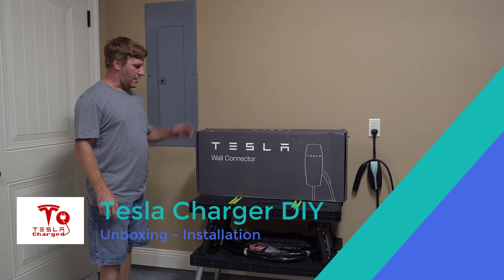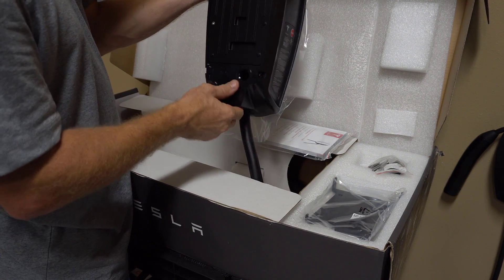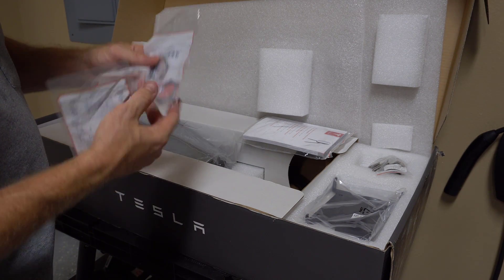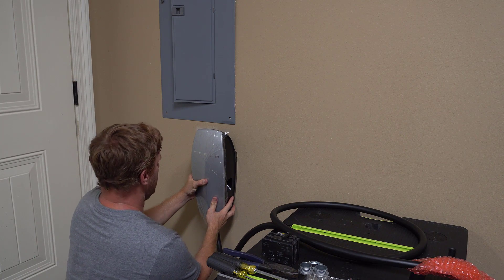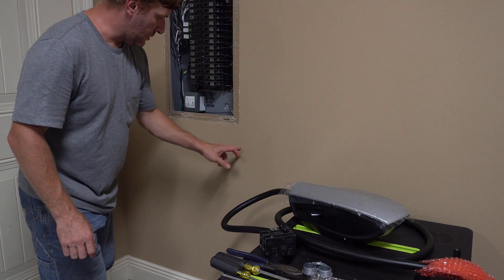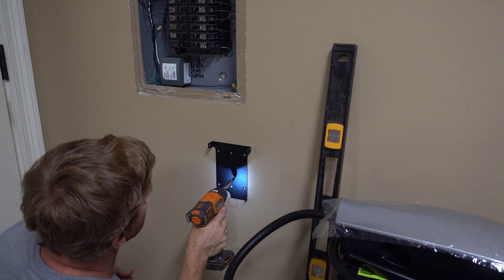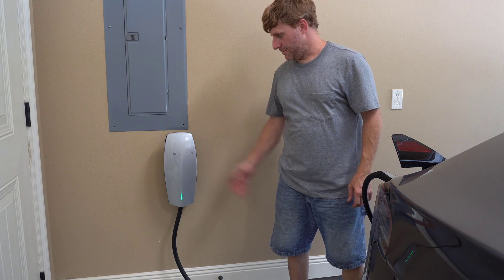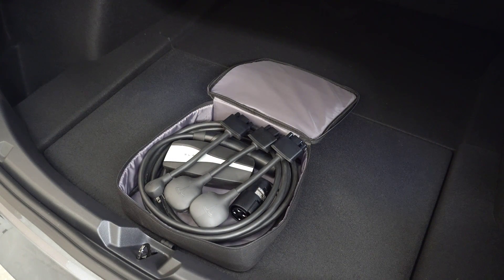Tesla Wall Connector Charger - DIY Installation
Showing my Tesla Wall Connector Installation, I was able to do very easily below my panel in my garage.  I show unboxing of it, materials I used for my installation and steps involved.

Please if you are looking to do this as a DIY, make sure your knowledgeable and comfortable with electrical installations.
If you are not then please consult or hire a licensed electrician in your area!
As well as follow all local electrical codes!

The Tesla Wall Connector is your best way to charge your car at home quickly at the maximum rate possible.  It can charge as high as 48 amps for model 3 and 56 amps for model S & X that's around a extra 10-14 mph.   The travel charger that comes with your car is only capable of 32-40 amps depending on gen version.  So if you do a wall connector install 6/2 (55A)wire will be enough for model 3 and 4/2 (70A) SEU copper for S-X.  Don't use what I did as it was totally overkill as at the time did not know exactly what was needed, but the charger accepted max 100a service. Specs on charging and what the model 3 was capable of using was really not available so I was making sure I'm future proof as well.  The cybertruck will probably have a descreat charger that requires double that of the model 3.

If you find this video helpful in your decision to buy a new Tesla,
Please Use my referral link to receive 1,000 free Supercharger miles with the purchase and delivery of a new Tesla car, or earn a $100 award after system activation by purchasing or subscribing to solar panels